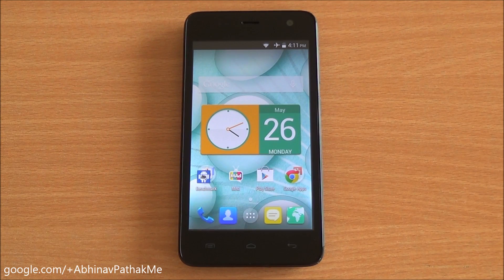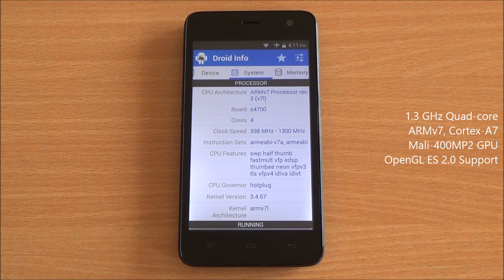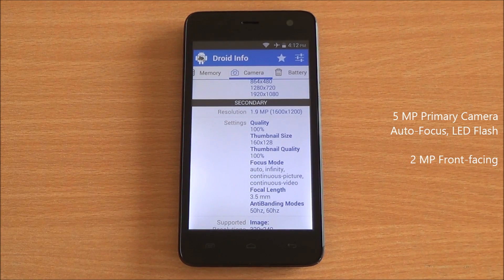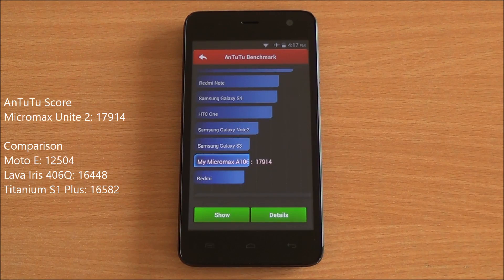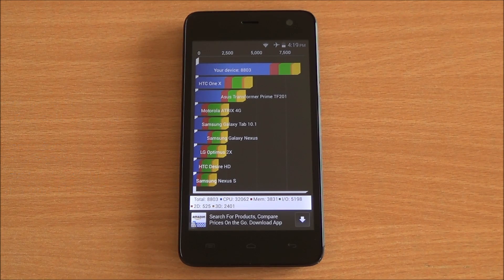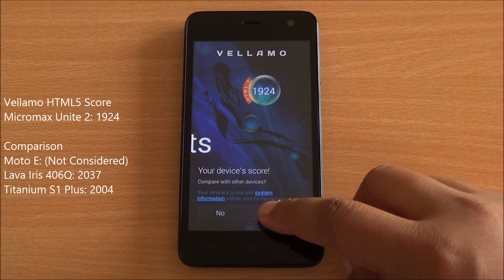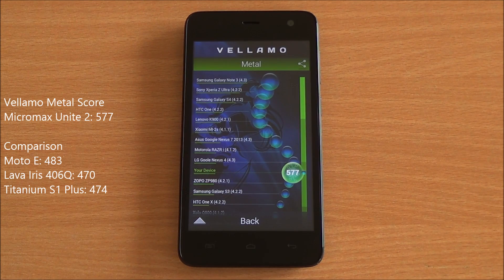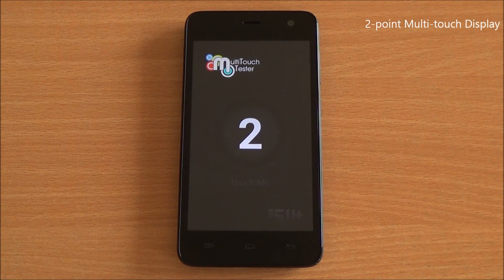Micromax Unite 2 A106 Benchmarks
Micromax Unite 2 A106 Benchmarks on AnTuTu, Quadrant, NenaMark 2, Vellamo and Linpack alongwith a look at detailed hardware specifications. We also compare the benchmarks of the Unite 2 with Moto E, Lava Iris 406Q and Karbonn Titanium S1 Plus. Micromax Unite 2 features a 4.7-inch WVGA IPS Display, quad-core MediaTek MT6582M SoC, 1 GB RAM running Android 4.4.2 KitKat.